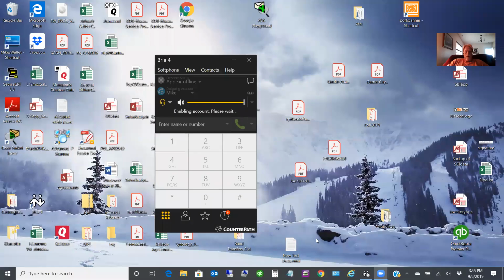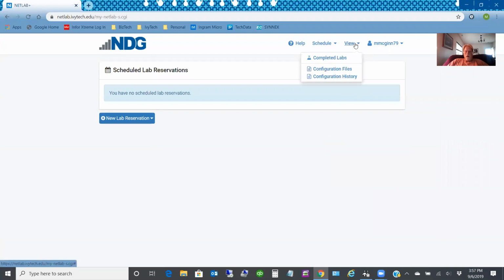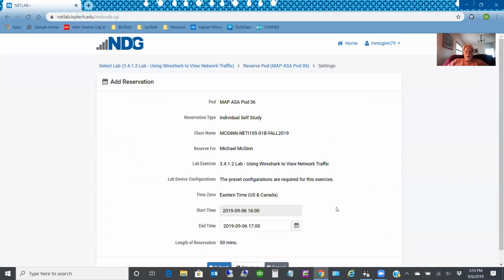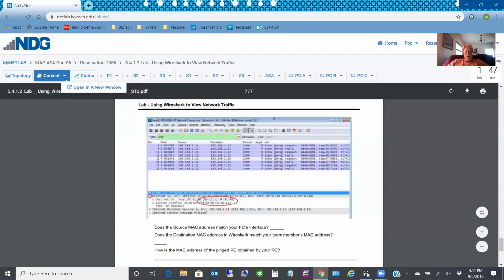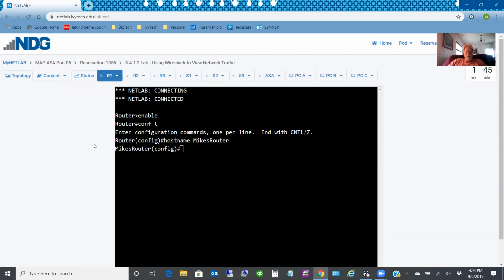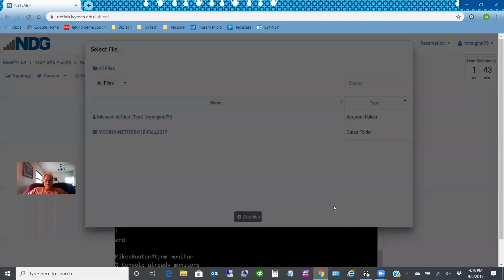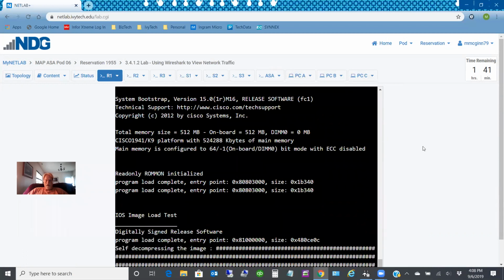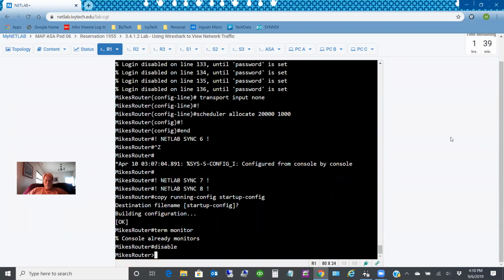Navigating NETLAB.IVYTECH.EDU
Shows you how to log-in and schedule lab time